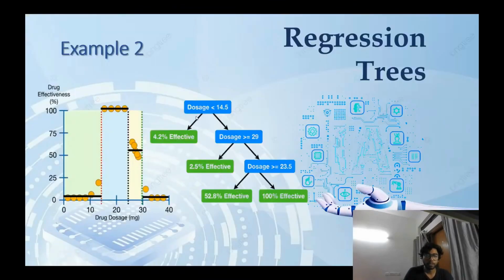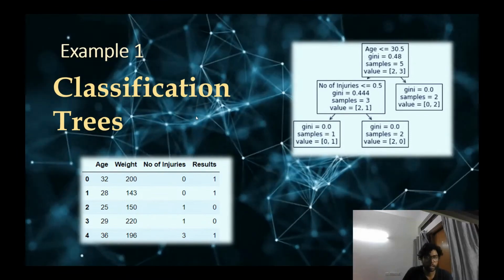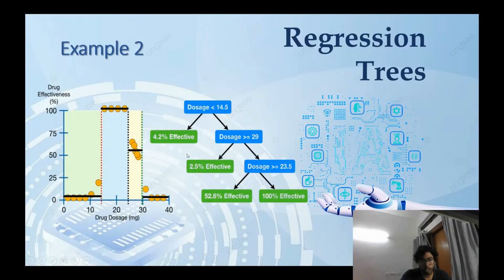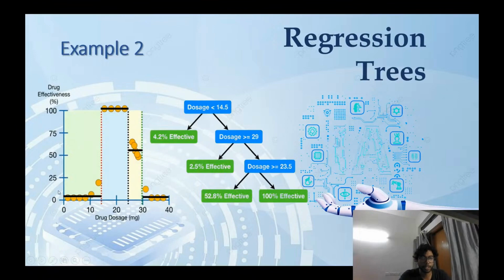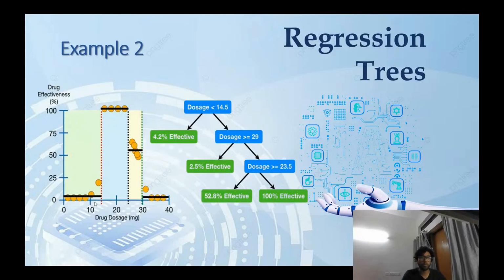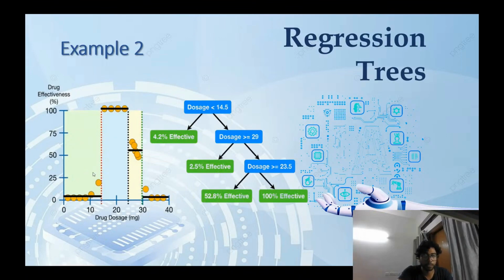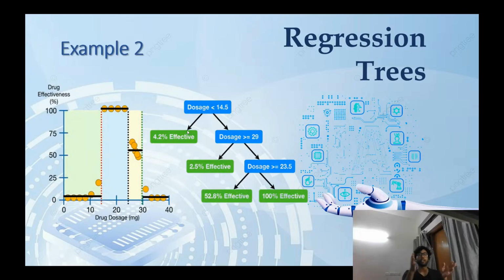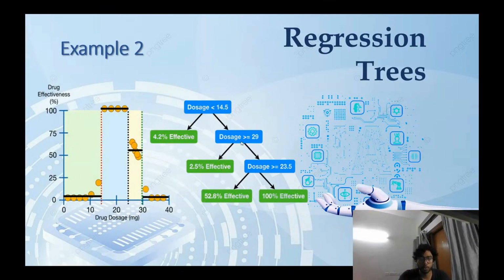Difference between Classification and Regression Decision trees with examples | Machine Learning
This video gives an example of Classification and Regression trees where classification trees has discrete outputs whereas regression trees has continuous output. It tells how cuts are made in regression trees and how values at the nodes are decided for Regression trees.